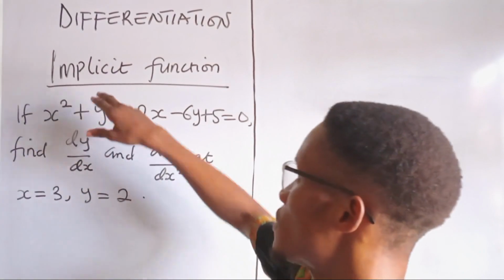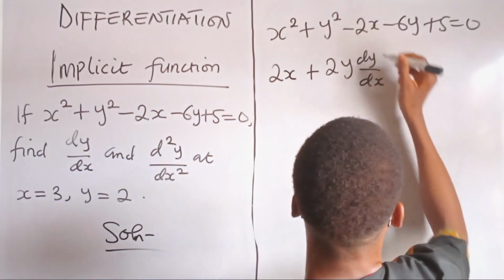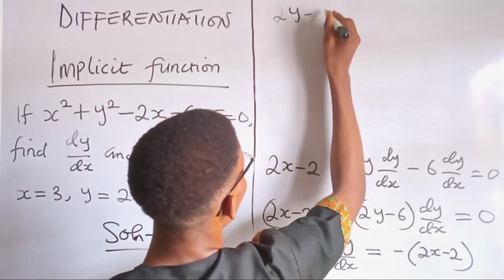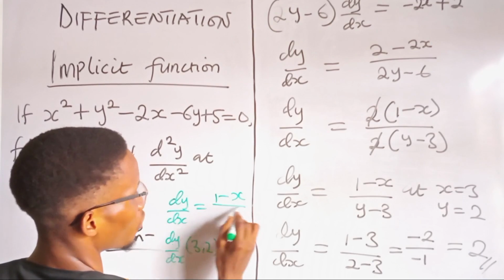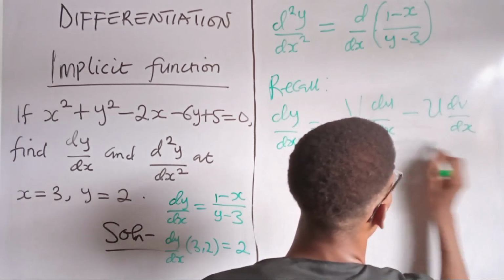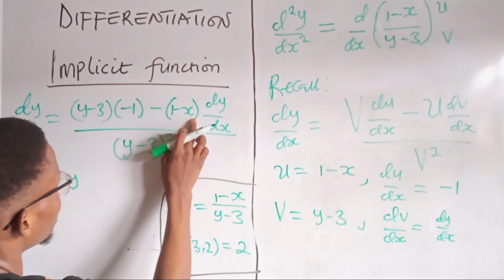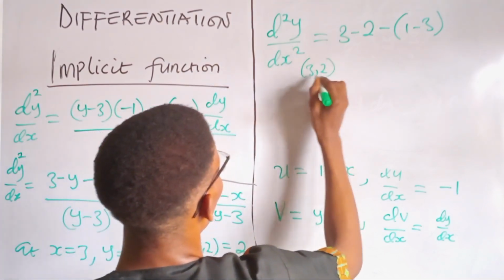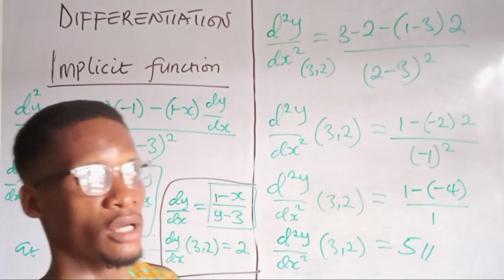Implicit differentiation | 1st and 2nd derivatives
Learn easy and fast methods to solve implicit differentiation.